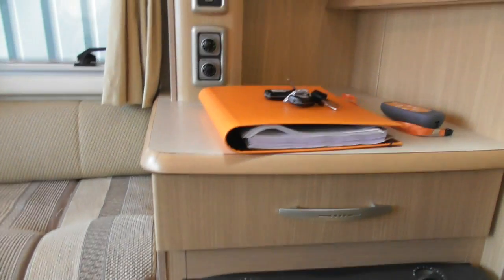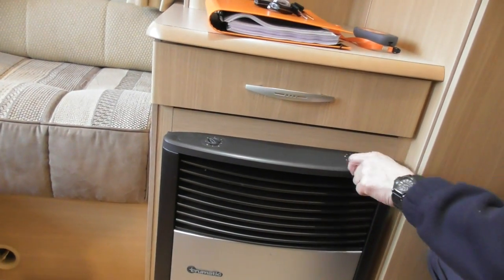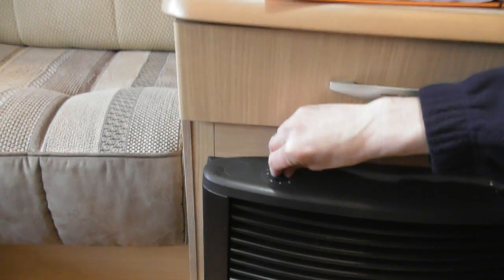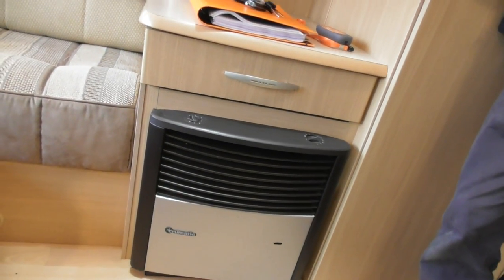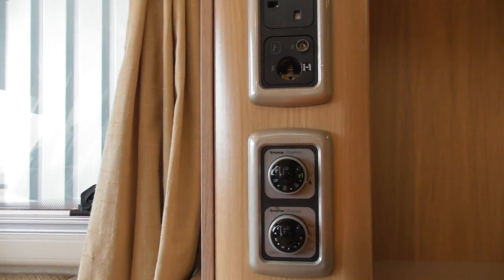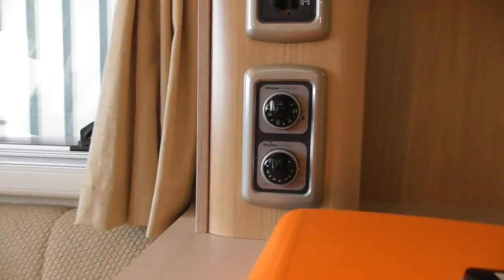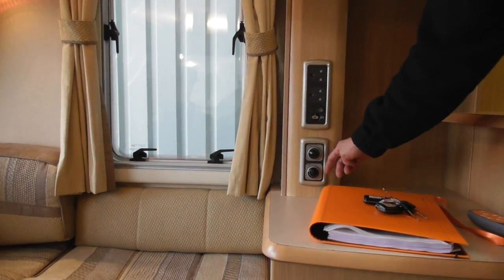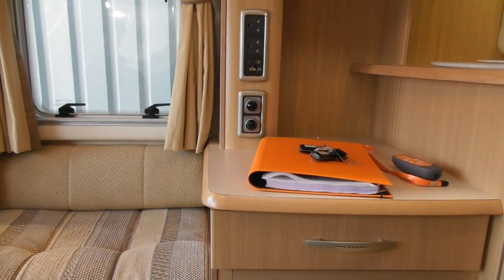11906 part 4